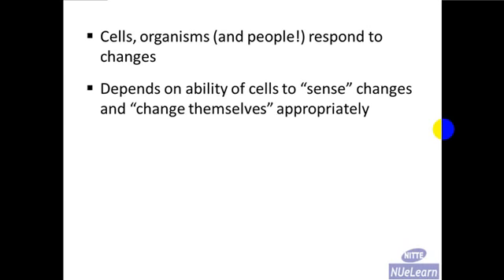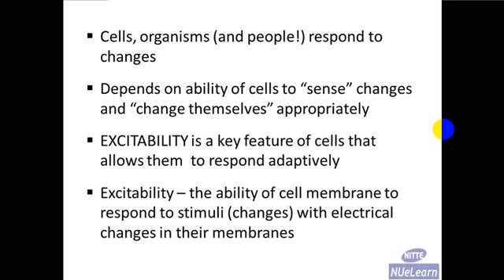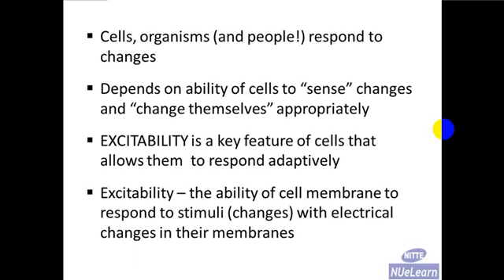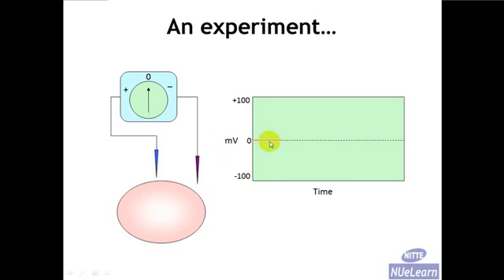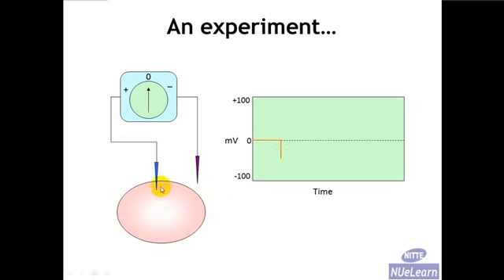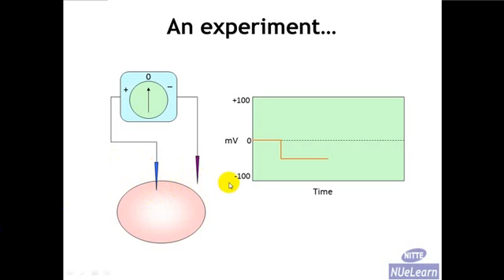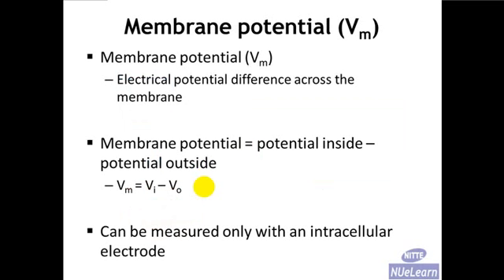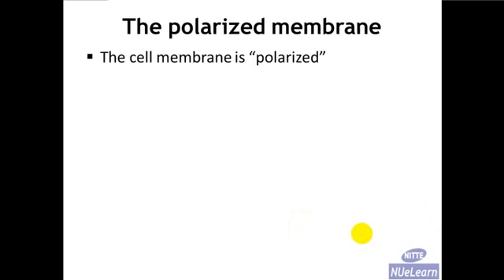Resting Membrane Potential - Part 1